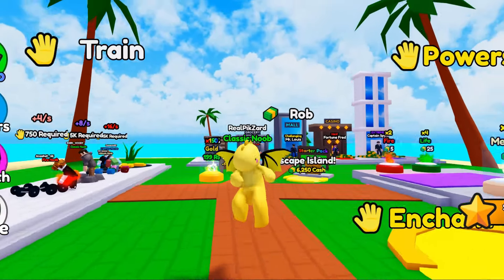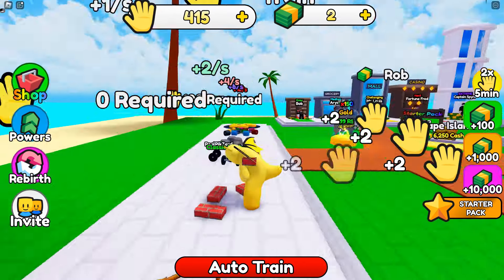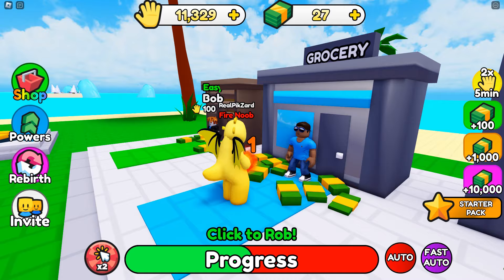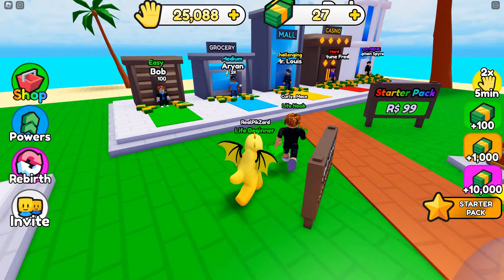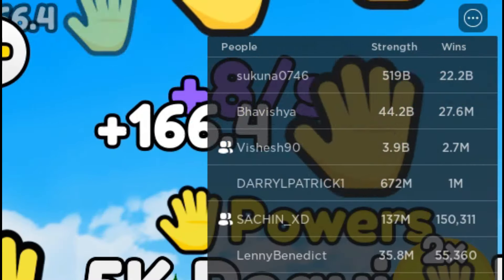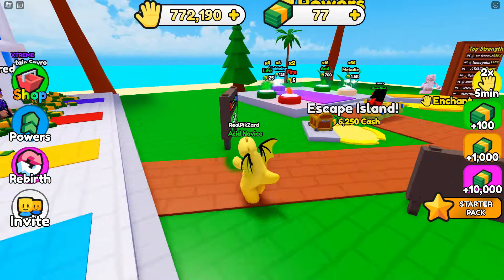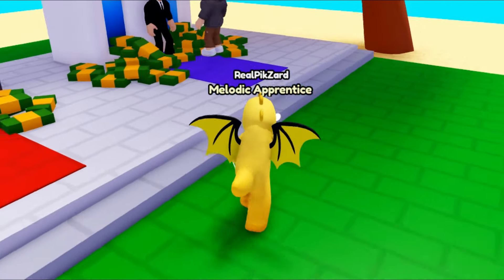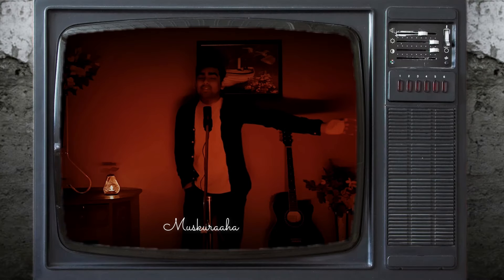0 TO 1,000,000 POWER In Money Grab Simulator | Roblox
About Me
Hello I am a Indian gamer means my videos are in Hindi and i play different games on this channel! I don't swear in my videos  that means
my videos are

kind friendly
family friendly

roblox in hindi is more fun, hindi roblox video or roblox hindi video, roblox level 9999 built,
roblox level 0 vs level 9999, roblox games in hindi, roblox but, or any other roblox games.
This is a tycoon or simulator game in hindi or roblox tycoon and roblox simulator, roblox hindi video is fun, roblox gamer in hindi, frostbite gaming loggy and chapati roblox videos are cool but mine too.